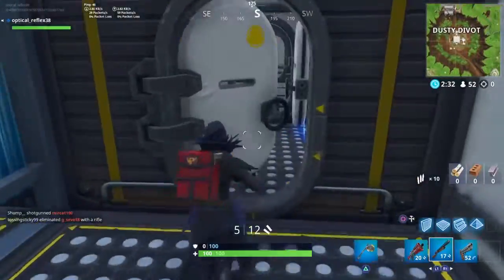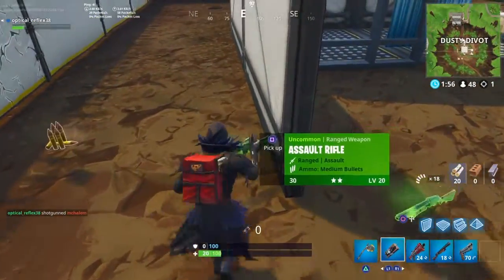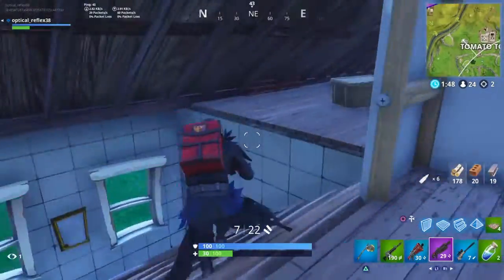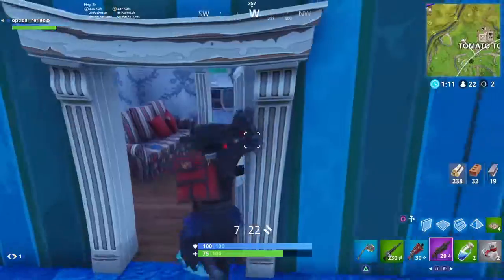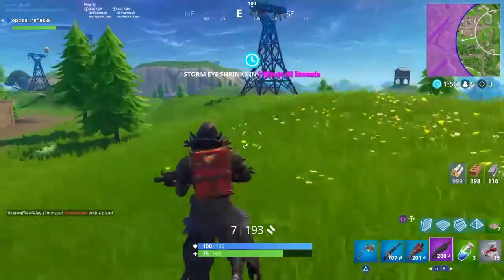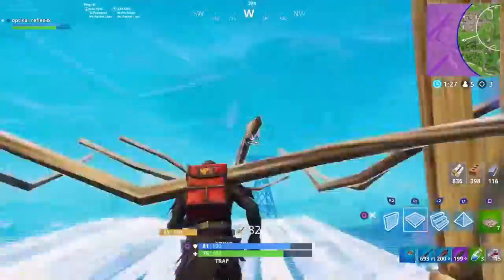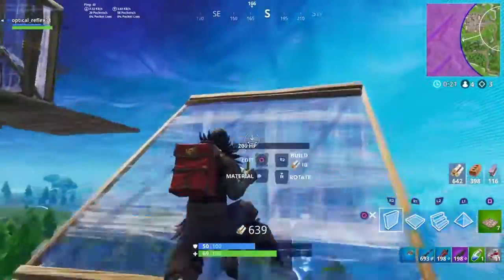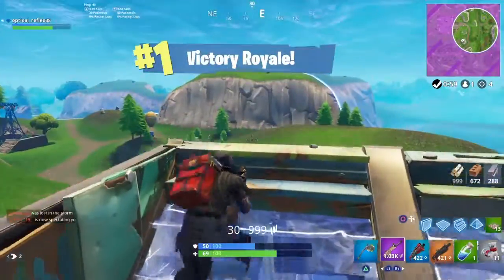Fortnite Gameplay #34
Hey sorry for not uploading ive been busy with personal stuff so if you watched till the end i hope you enjoyed like and subscribe comment thoughts down below but most importantly have a very great day!!! :D